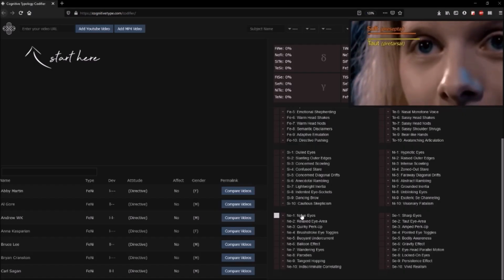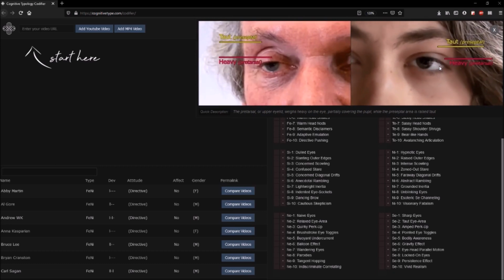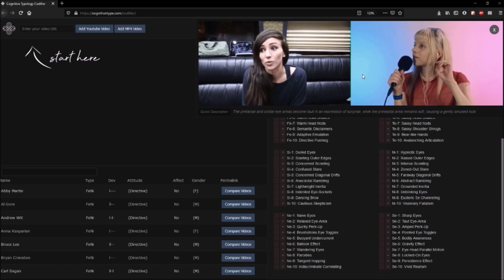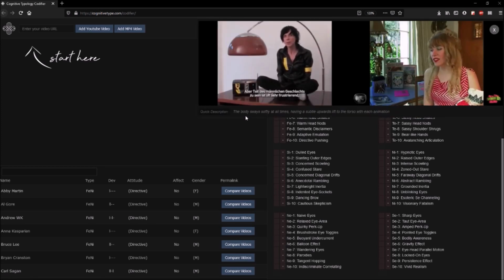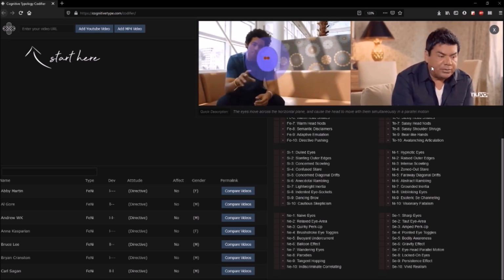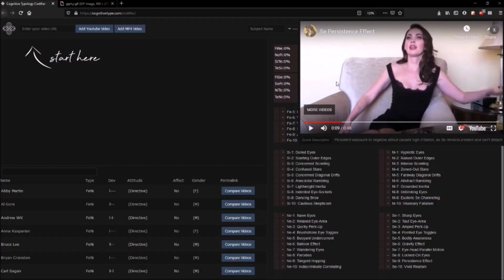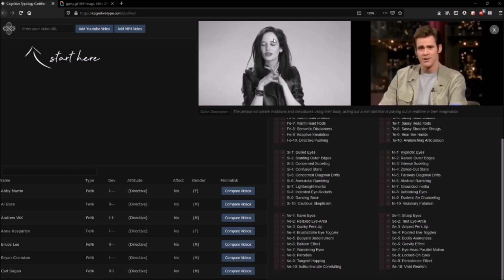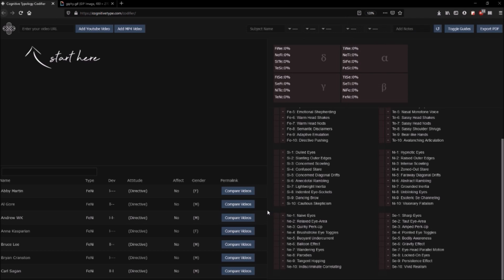Vultology Tutorial 11: Ne & Se Signals